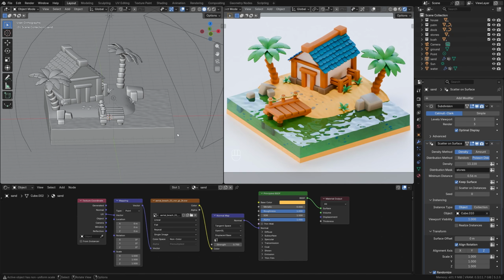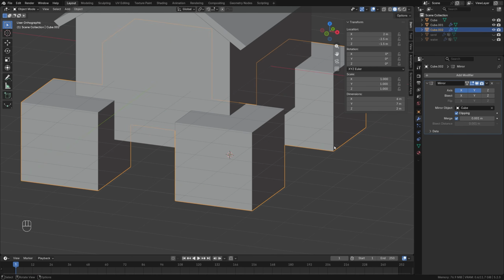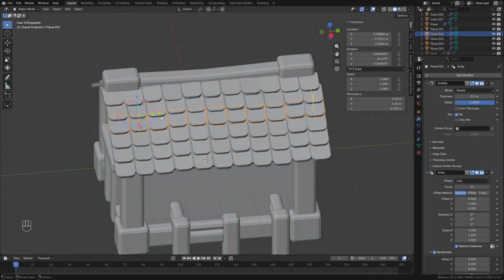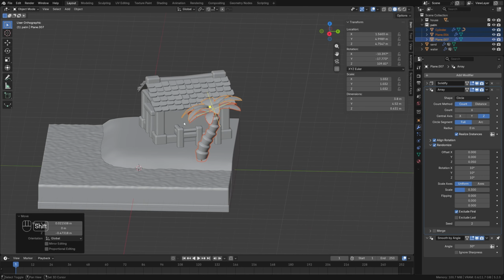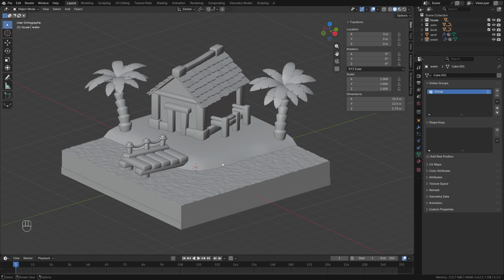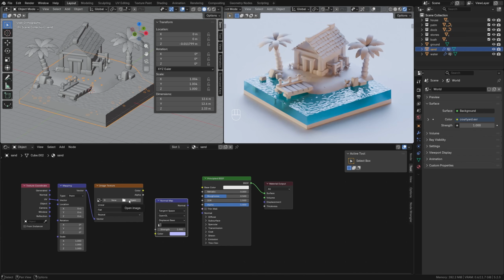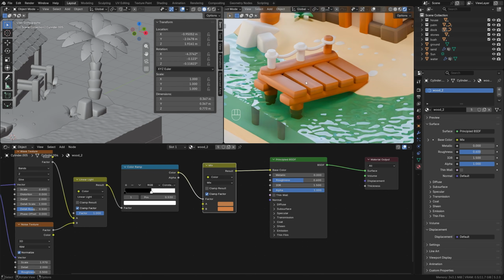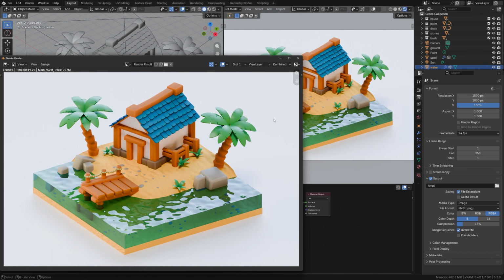Learn Blender in 1 Hour! (Beginner Tutorial)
Complete Blender Beginner Tutorial in 1 Hour (From Scratch)!

In this tutorial, you will learn the basics of Blender from scratch and build a cozy seaside house scene—all in just 1 hour! This video is specifically designed for complete beginners with zero prior 3D experience.

[00:00] Introduction & Navigation Basics
[01:06] Creating & Modeling the Water Base (Displace Modifier)
[03:26] Modeling the Island Sand
[06:43] Modeling the House Base & Walls
[08:31] Modeling Wooden Beams & Framing
[13:43] Modeling the House Extension
[15:21] Modeling & Distributing Roof Tiles (Array & Mirror)
[20:13] Modeling the Palm Trunk (Array & Curve Modifier)
[23:00] Modeling Palm Leaves
[26:30] Assembling & Placing the Palm Trees
[29:21] Modeling the Wooden Dock & Pier Supports
[33:34] Creating the Dock Rope (Curves)
[35:55] Scattering Pebbles (Weight Paint & Distribution)
[38:10] Modeling Large Stones
[39:27] Modeling & Placing Bushes
[42:23] Cycles Render Engine & HDRI Environment Setup
[44:16] Creating Materials: Water & Sand (Normal Maps)
[46:14] Adding Sunlight & Lighting Setup
[47:05] Creating Materials: Stylized Wood & Bevel Indexing
[49:48] Creating Materials: Gradient Roof Tiles
[50:54] Creating Materials: Procedural Palm Trunk & Leaves
[54:37] Creating Materials: Rope & Stone Shaders
[58:18] Camera Setup (Orthographic View)
[59:36] Lighting & Scene Refinements
[01:02:43] Final Render Settings & Saving Image

Today, Blender rivals industry giants like 3ds Max, Maya, and Cinema 4D. It is packed with all the essential tools for 3D modeling, animation, physics simulations, rigging, compositing, motion tracking, rendering, and even video editing.

What you will learn in this video:
Core interface & navigation
3D Modeling fundamentals
Materials & texturing
Scene lighting & camera setup
Final rendering settings